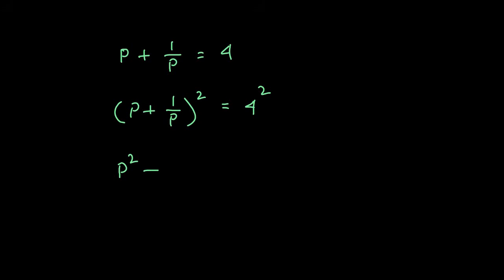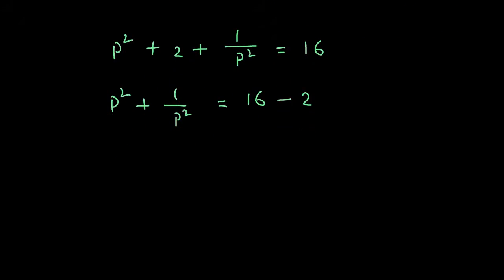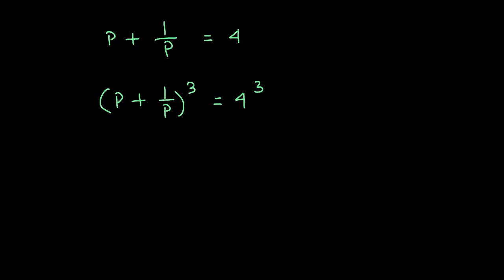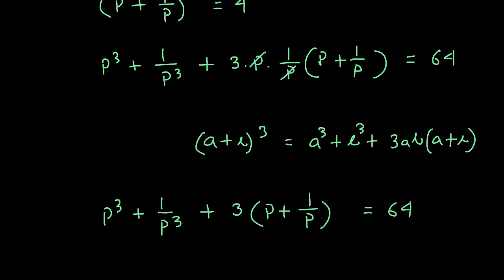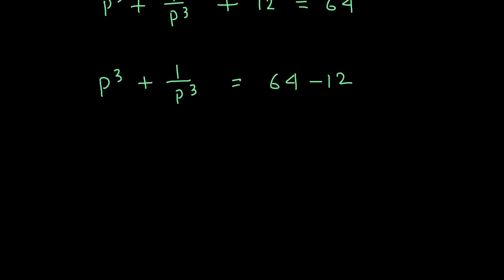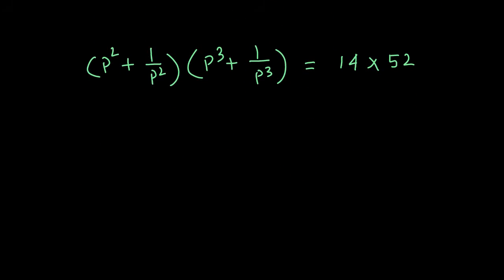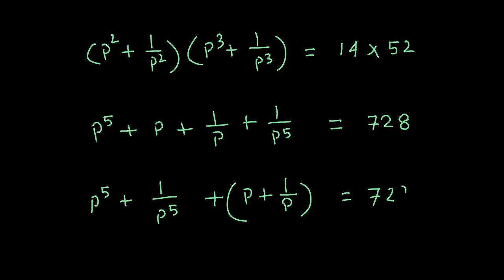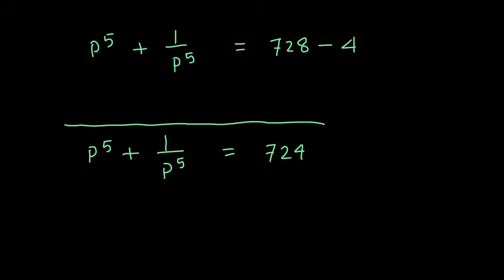Math Olympiad Algebra question. Find a Value.